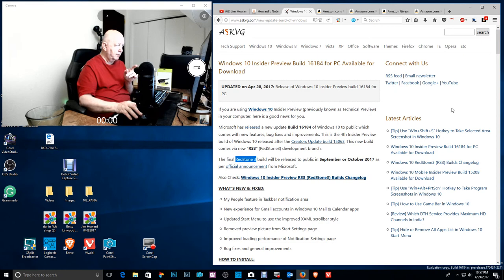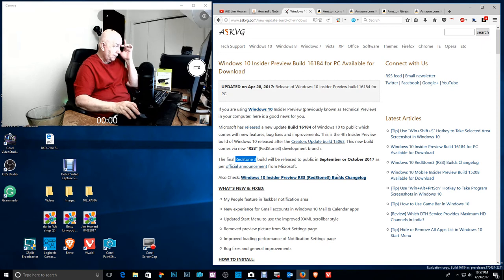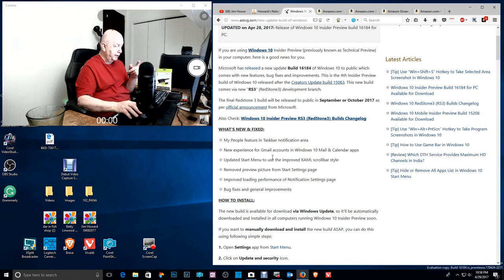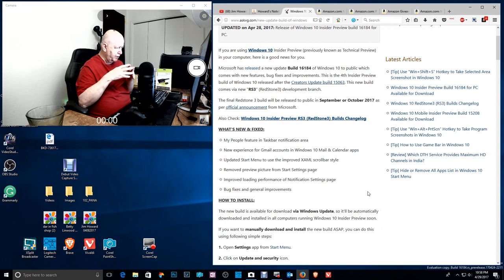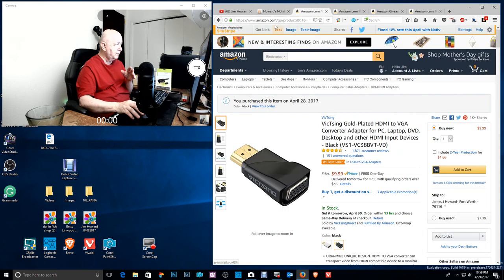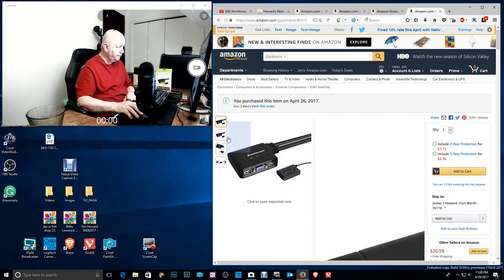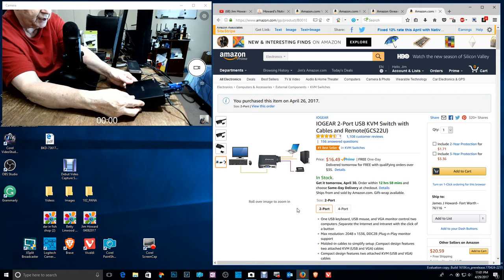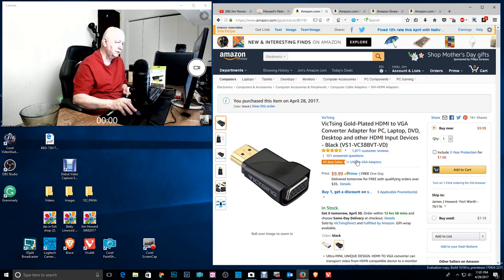Hooking up two computers and information about a contest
Information on the cat in my room.  Information about a contest soon for a free flashlight.
I give you a little update on Windows 10 Preview Build 16184.

KVM Switch @Amazon
HDMI to VGA Adapter @Amazon